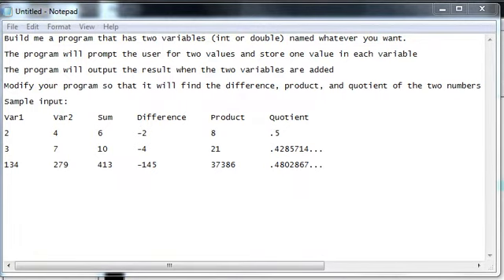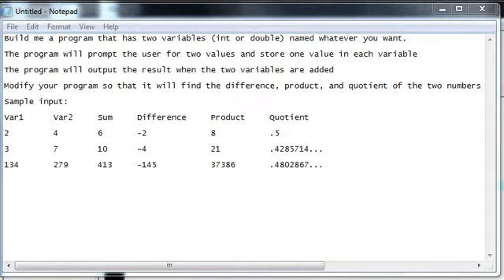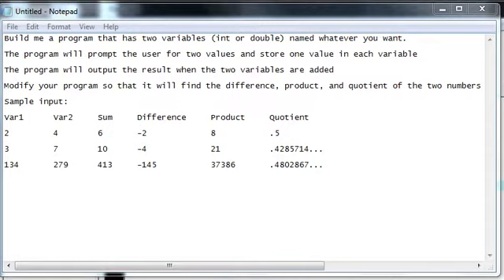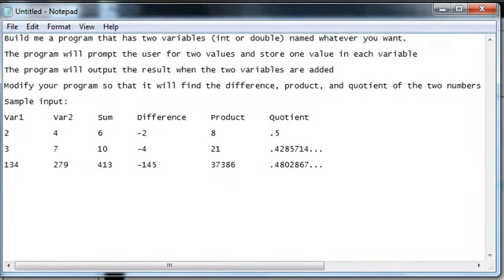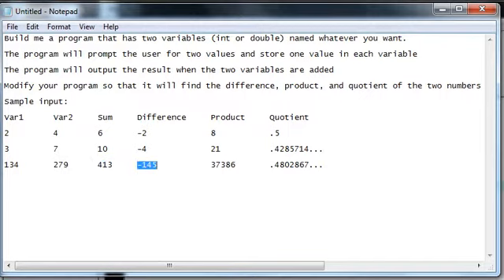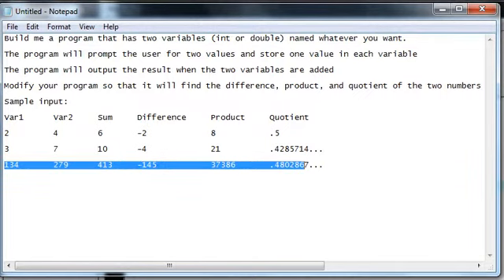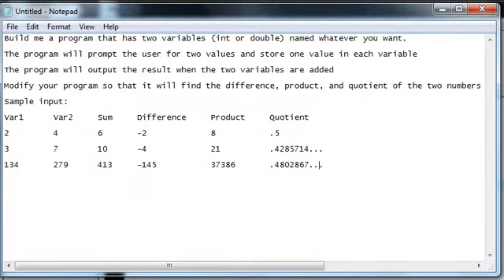Homework 1 - Basic four Functions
Your first Programming assignment in C++